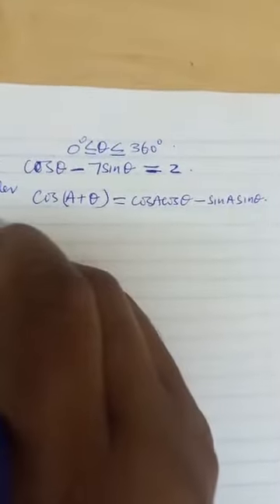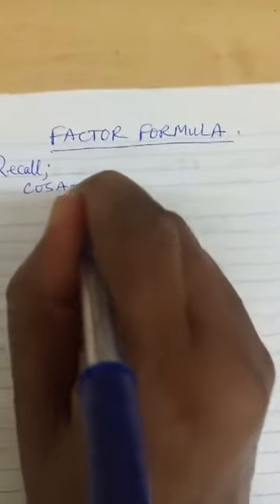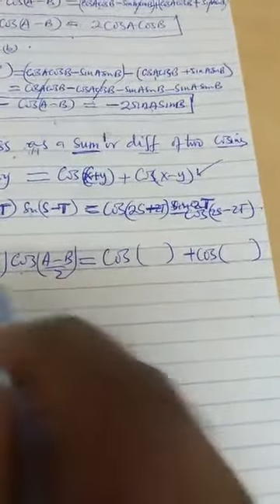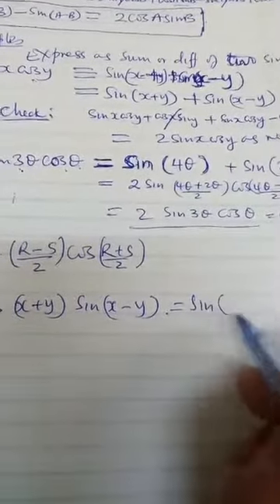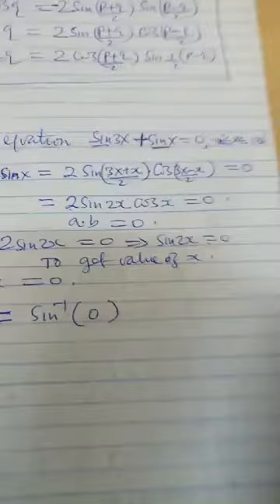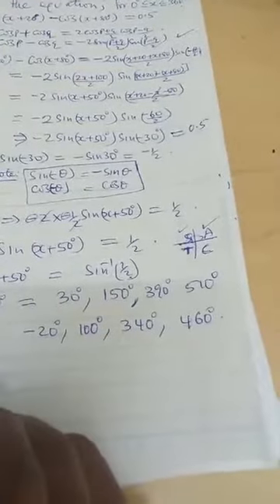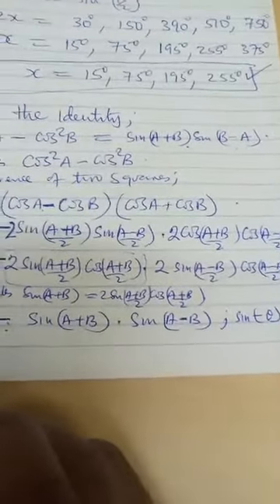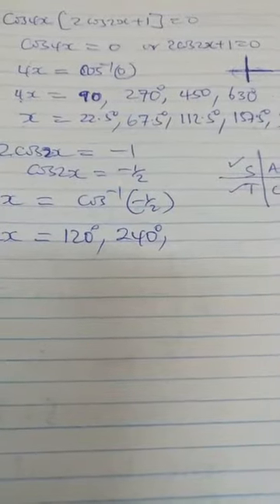FACTOR FORMULA INTRODUCTION